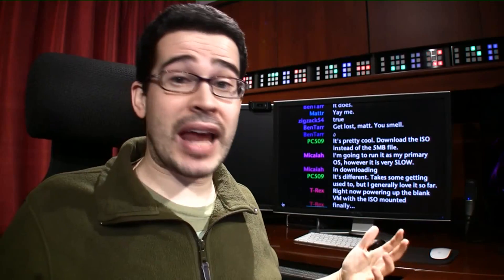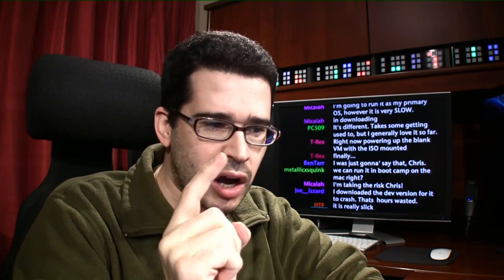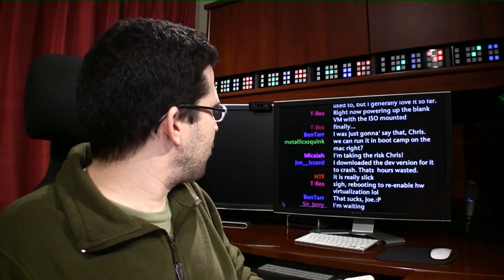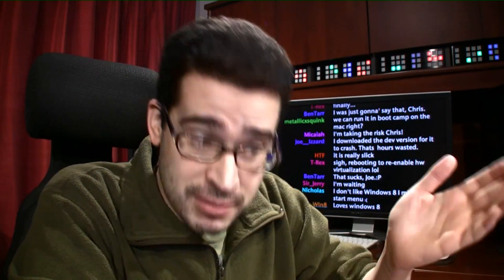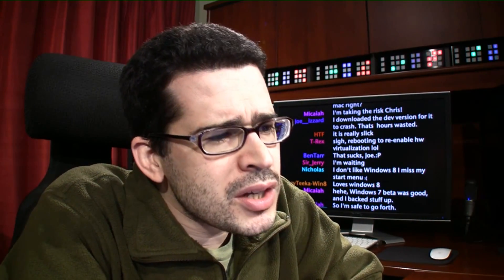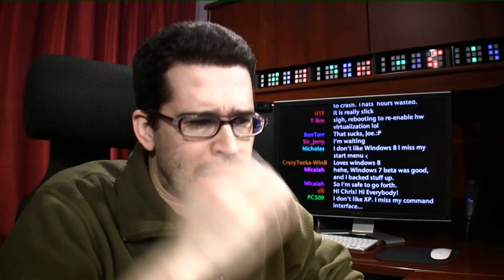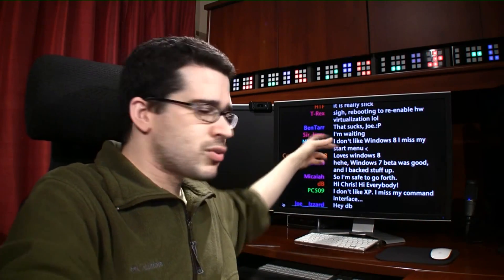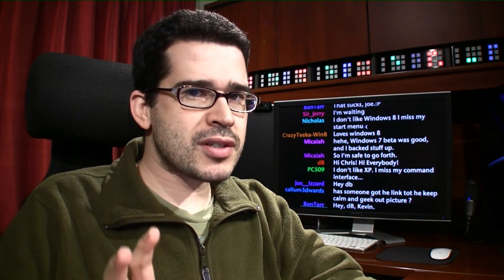What Do You Think About Windows 8 Consumer Preview?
/windows/2012/02/29/how-to-download-and-install-windows-8-consumer-preview/ - The Windows 8 Consumer Preview (beta) was released by Microsoft today, giving anxious Windows users the ability to perform an upgrade to their existing Windows machines to the latest and greatest Microsoft has to offer. Alternatively, you can opt to grab an .ISO and install it the old-fashioned way. So, how do you get your copy? The answer is simple. There are two ways you can take advantage of this Windows 8 consumer preview (and here they are).